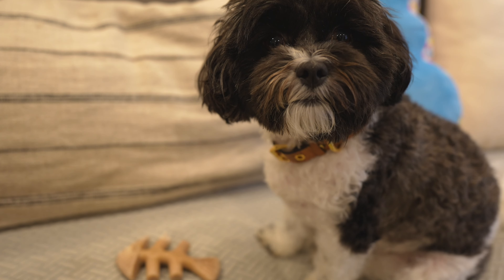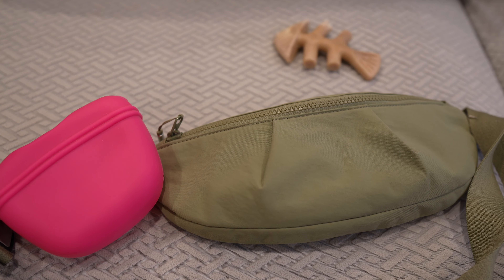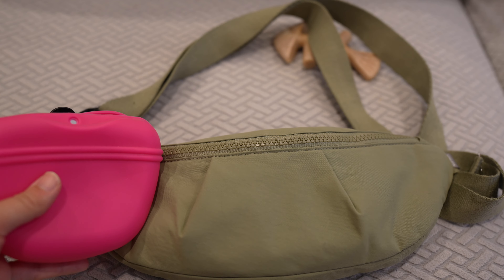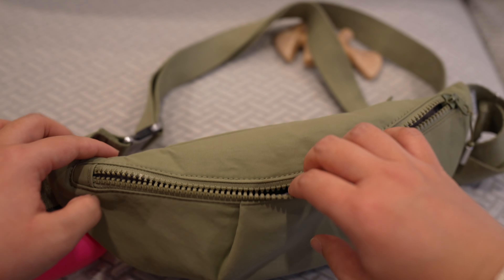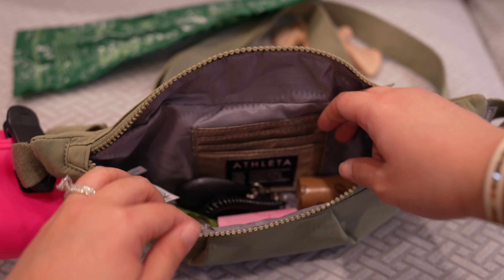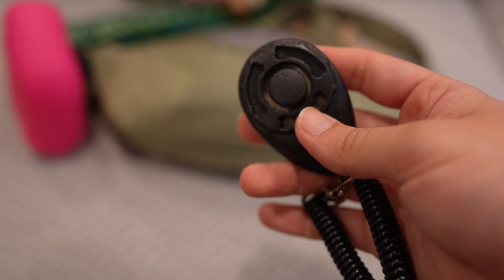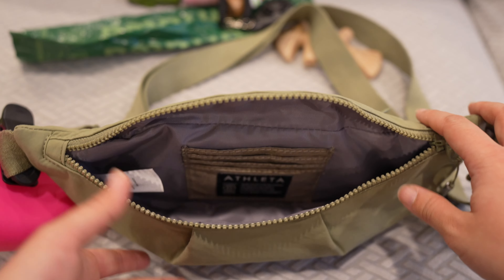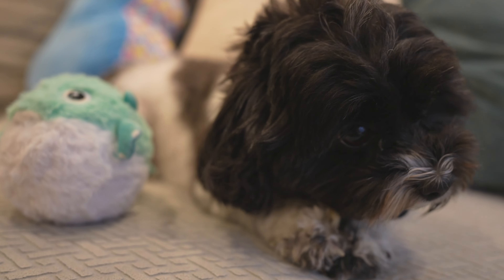What's in my bag - Dog Mom Edition 🐶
Music from Artlist: Benno - Azure Flute

My camera: Sony A7 IV
My lens: Sony 20 mm F1.8 G lens